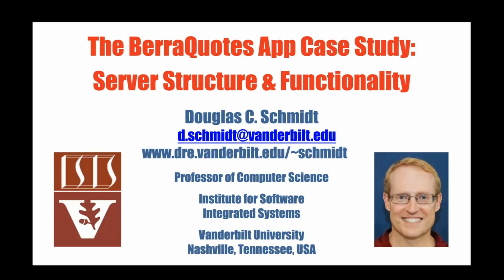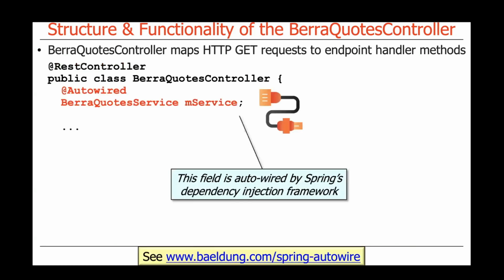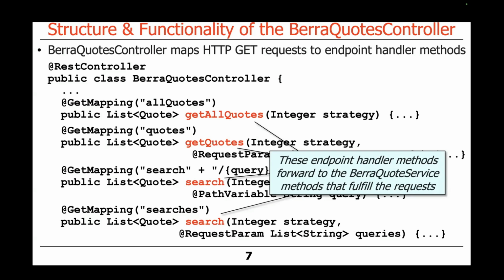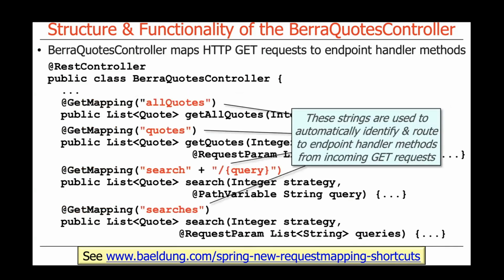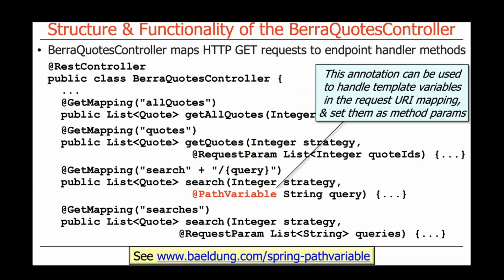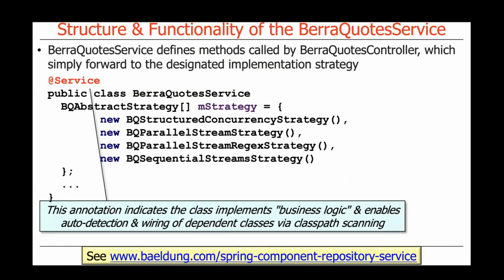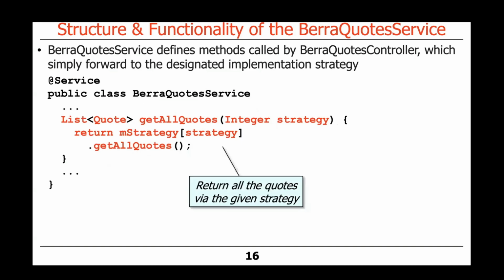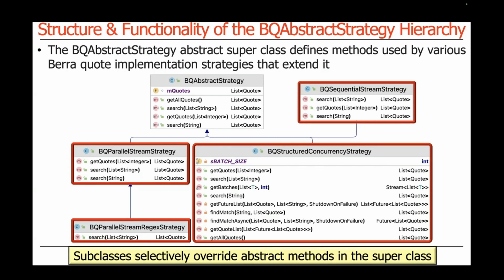The BerraQuotes App Case Study: Server Structure and Functionality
This provides a detailed overview of the server architecture and functionality for the BerraQuotes app, which is implemented as a Spring microservice. It focuses on the BerraQuotes controller and service, highlighting their roles in mapping HTTP GET requests to endpoint handler methods and integrating Spring's dependency injection framework. Key annotations like @RestController, @Autowired, and @GetMapping are discussed for automating response serialization, dependency injection, and GET request decoding. The video also covers the handling of HTTP requests, the implementation of various strategies for quote retrieval, and the application of object-oriented programming principles, emphasizing network-enhanced communication within the app's structure.

All source code shown in this video is available in open-source form